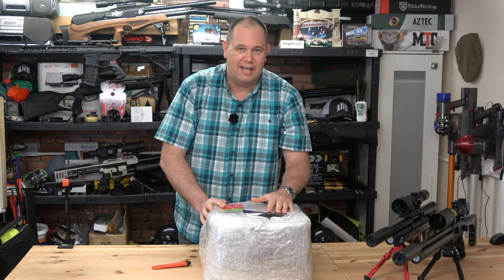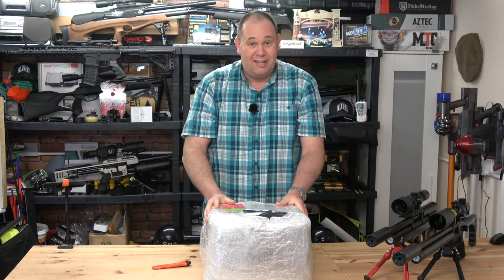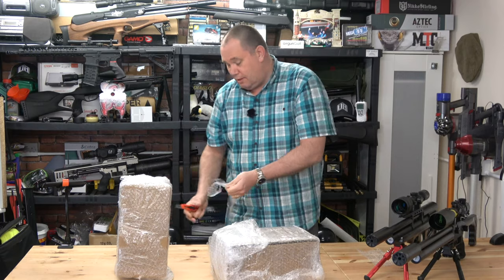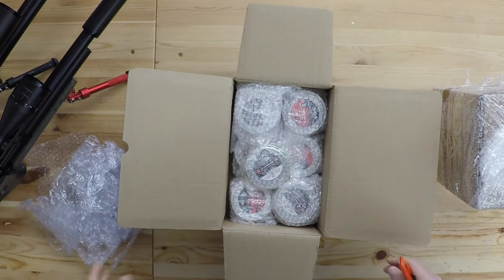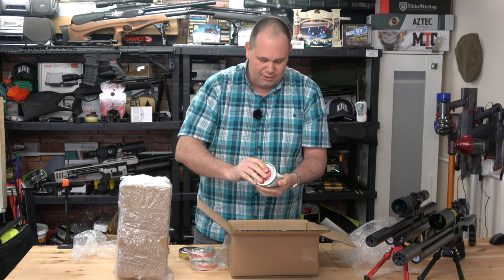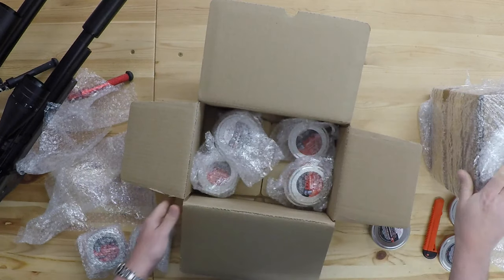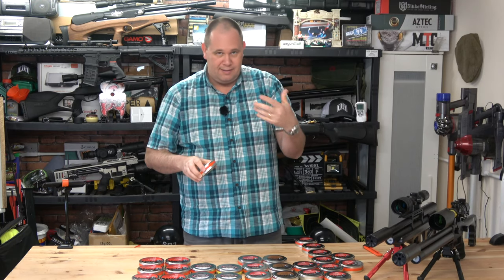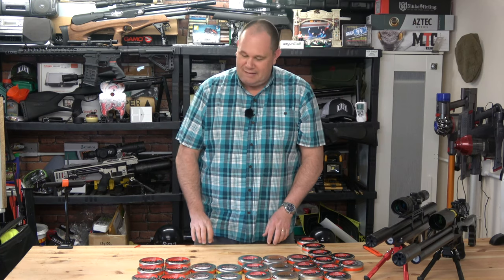UNBOXING - JSB Mass Airgun Pellet Haul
JSB Pellets sent me a box, so I opened it. Thats it. Thank You JSB for sending me this fantastic haul. To be clear, I have been sent the pellets, that's it.

Favourite Splaterburst Targets

AirgunGear

I have not been paid for this review, it is all my own work.